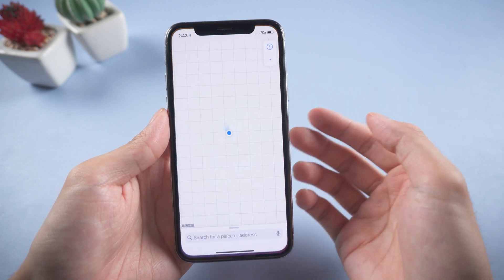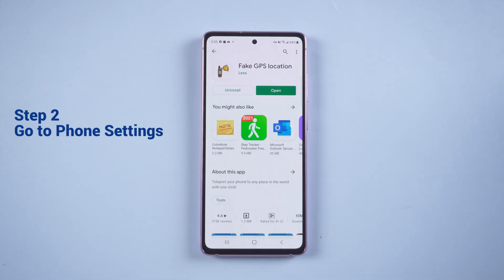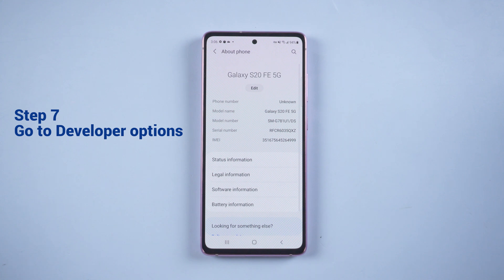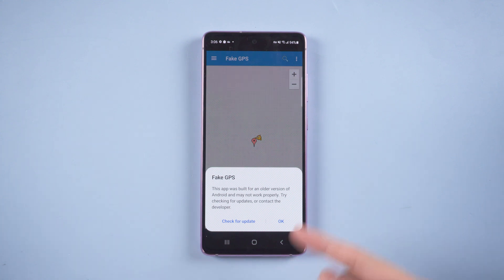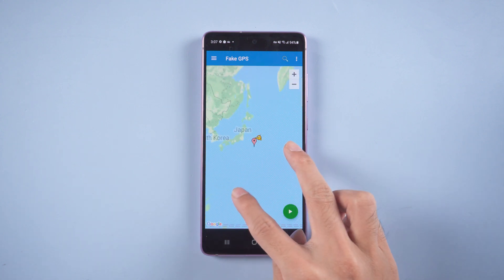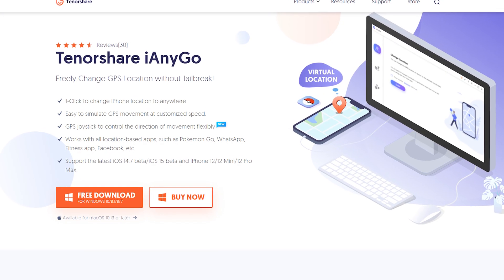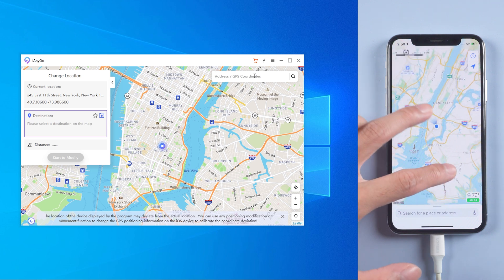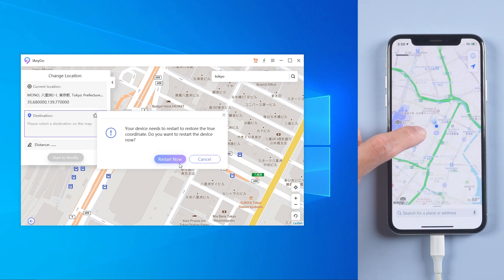How to Turn Off Location on iPhone & Android to Stop Someone Tracking 2021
Being location track by someone? Just follow the steps in the video and you can leave this nightmare.

Timestamp:
00:00 Intro & preview
00:19 Stop being track on Android Phone
Step 1: Download Fake GPS on Google Play Store
Step 2: Open settings
Step 3: Find Location and turn on location services
Step 4: About phone
Step 5: Software information
Step 6: Find Build number and tap it 7times
Step 7: Developer options
Step 8: Select mock location app and choose Fake GPS
02:44 Stop being track on iPhone
03:33 Back to Actual location on iPhone

⚠Important notice
1. Provide help to user change GPS locations on their iOS devices.
2. Protect your actual GPS location from being tracked by the others.

1. Please use the product within the scope allowed by the law of your country/region.
2. Users shall bear all legal responsibilities if the use of this product violates the laws of their country/region.
3. User will assume full responsibility if they use the product to play Location Based Game and the game account being banned. (Location Based Game such as Pokémon Go, Harry Potter Wizard Unite, The Walking Dead Our Word, and Jurassic World Alive extra)
4. Before downloading, installing, registering, or using this product, please consult your own legal advisor on the legality of the way you intend to use this product to avoid any legal liability.